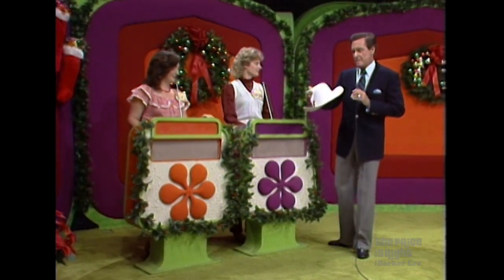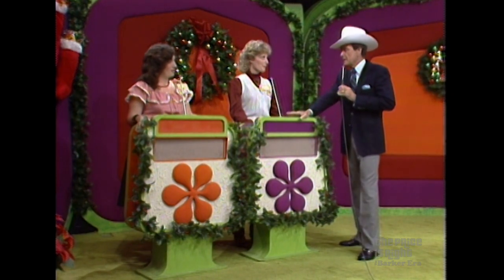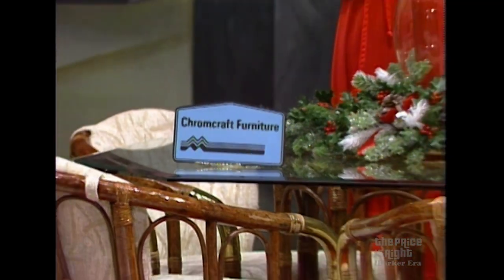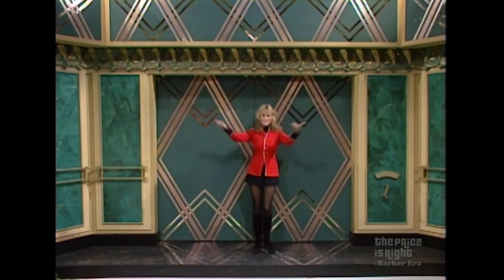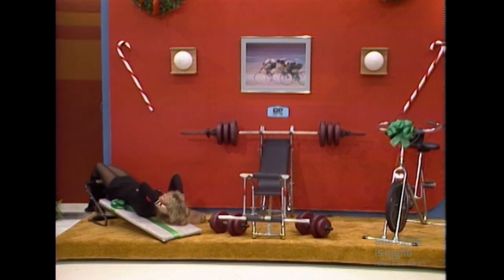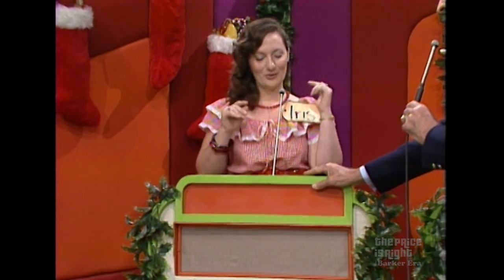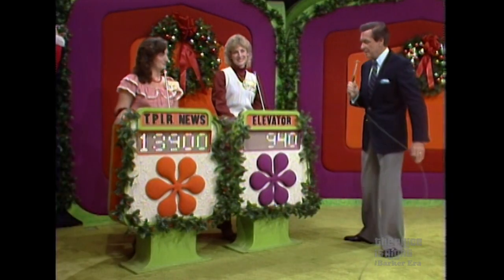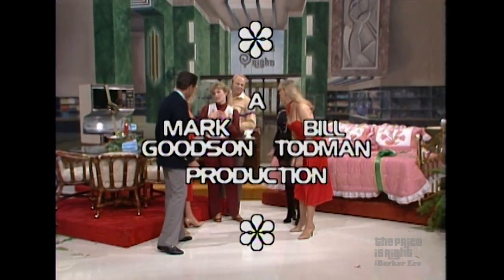'Cowboy Bob' Makes His Debut During This Competitive Holiday SHOWCASE! - The Price Is Right 1983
"Cowboy Bob" makes his debut when Bob Barker is gifted with a real cowboy hat! Plus, a Showcase winner racks up over $10K in prizes!